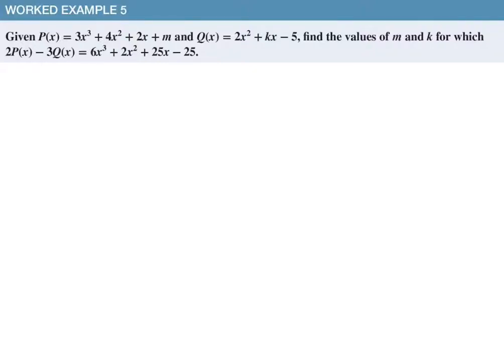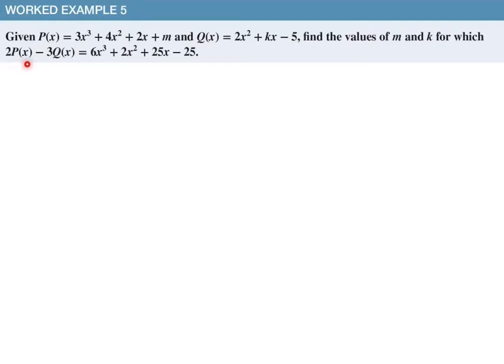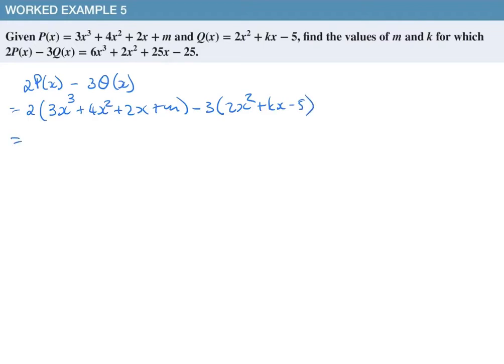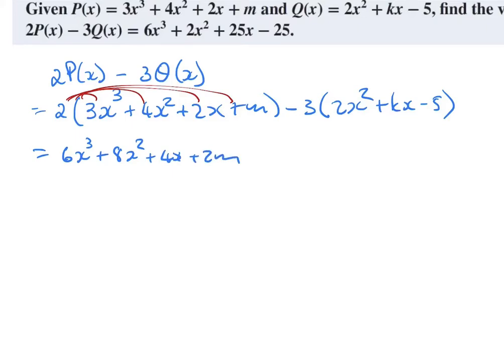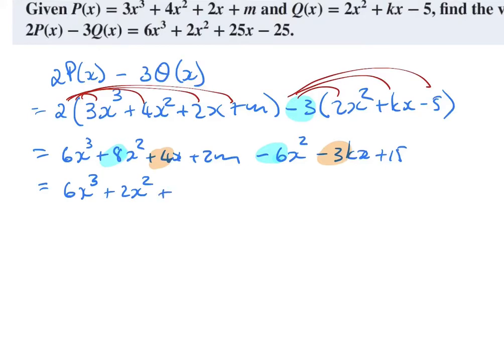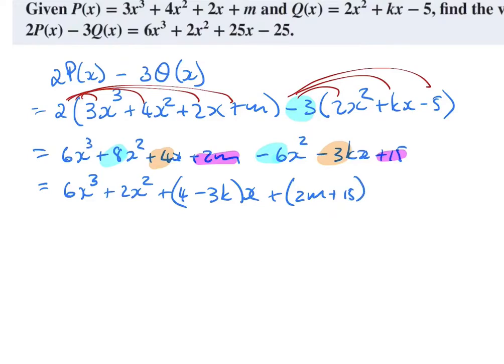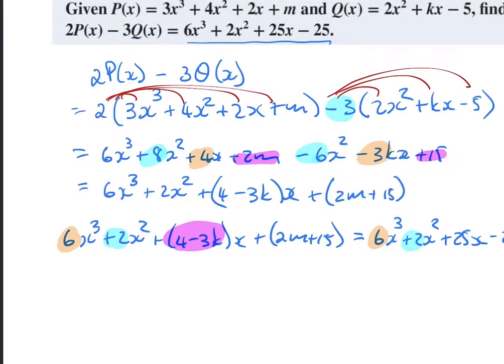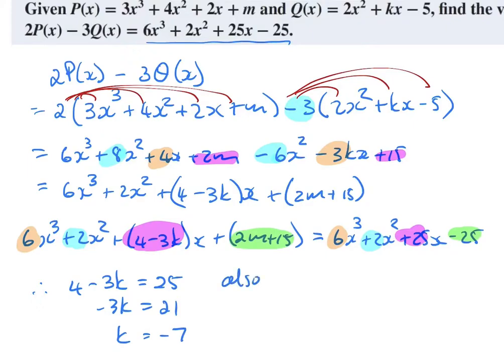11MMC5E5 Operations on Polynomials